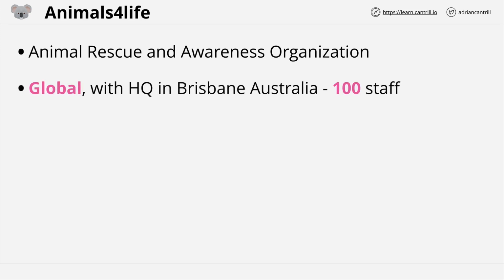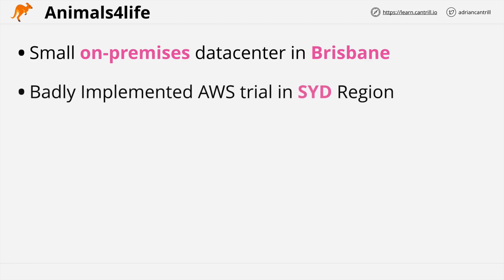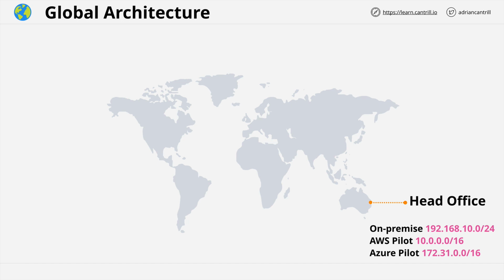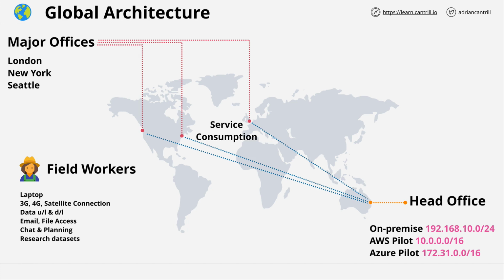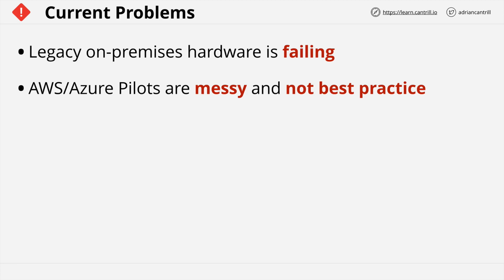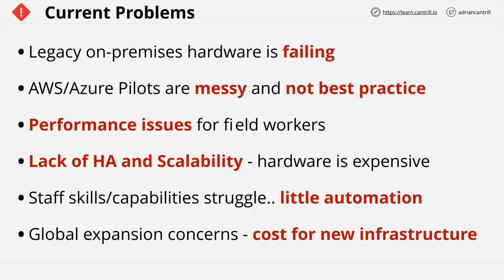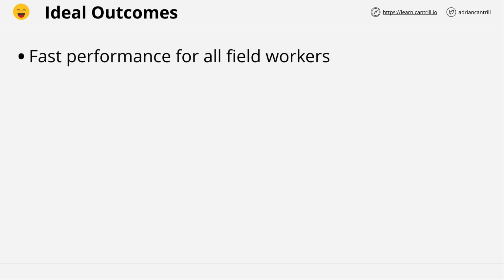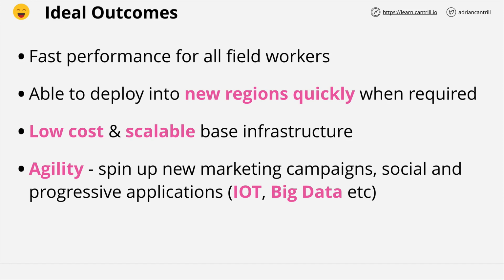lesson04 - Scenario - Animals4life